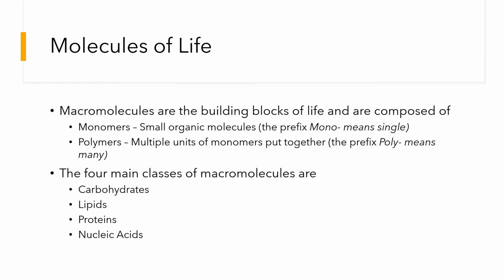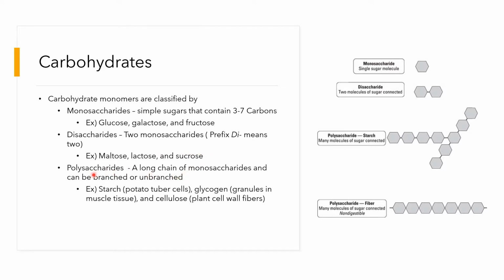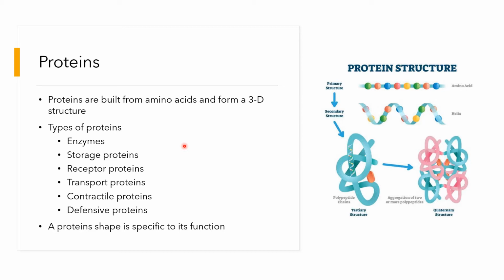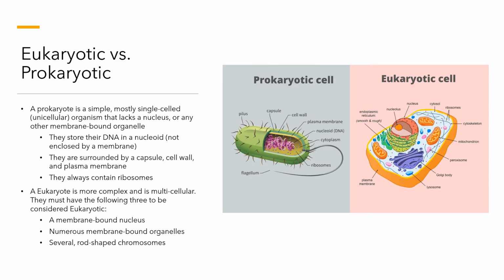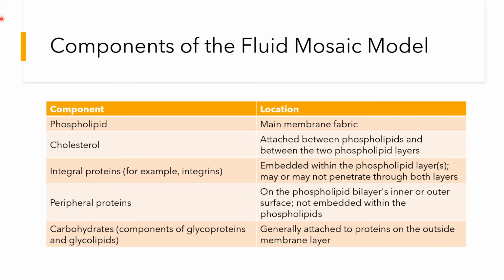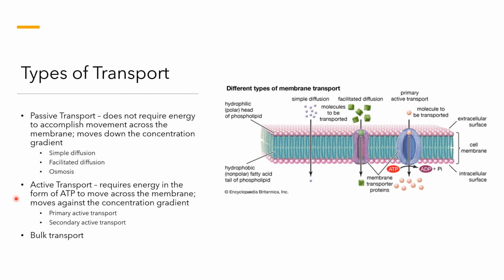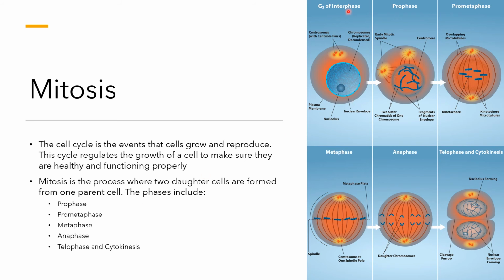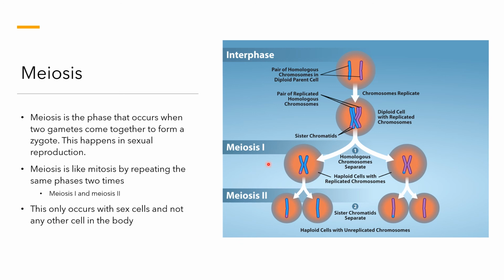General Biology 1 Refresher Session